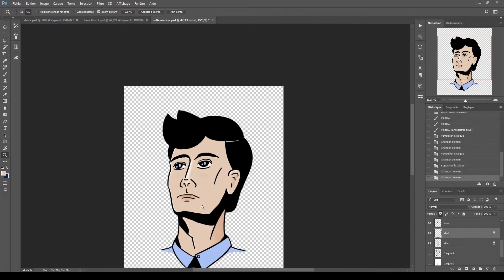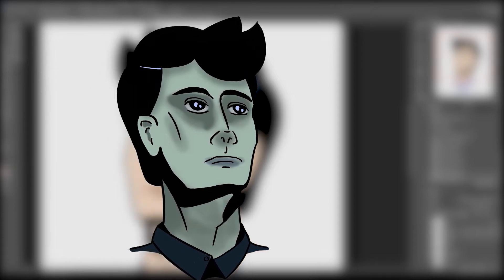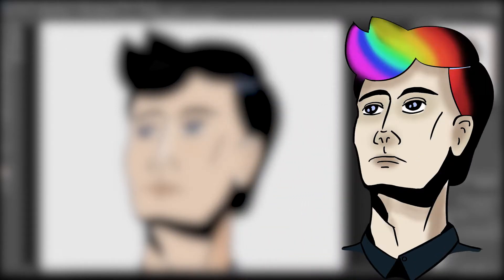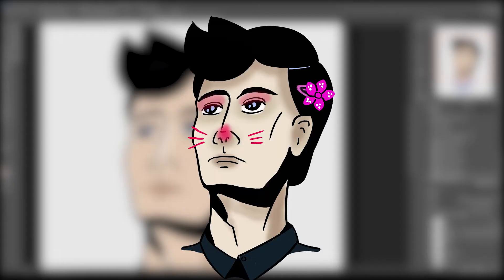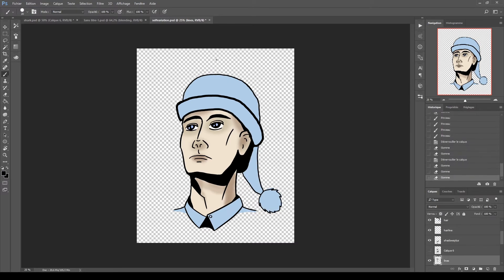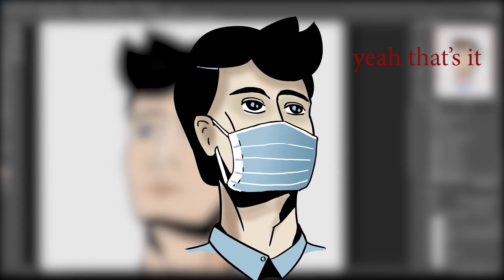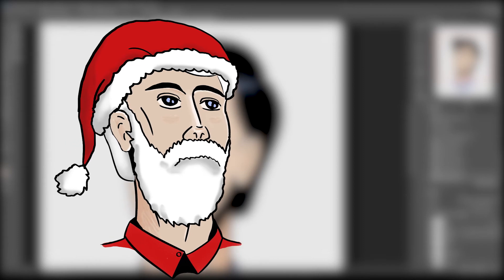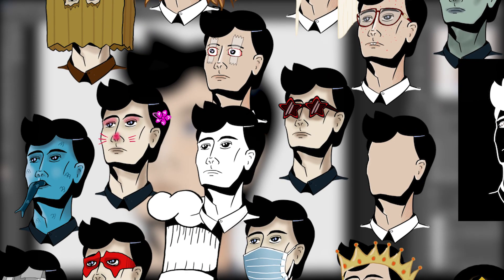How to CLONE Yourself | Digital Speed Drawing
By making clones I meant drawing different versions of my avatar to use for future videos.
Look forward to seeing all of these in future videos.
The idea mostly came from Wankil Studio and the Drawfee channel.

Other types of content coming soon!
Video editing software: Adobe Premiere Pro CC 2019
Screen recording software: OBS Studio
Image editing software: Adobe Photoshop CC 2017
Microphone: Audio-technica 2020USB+
Audio recording software: Audacity